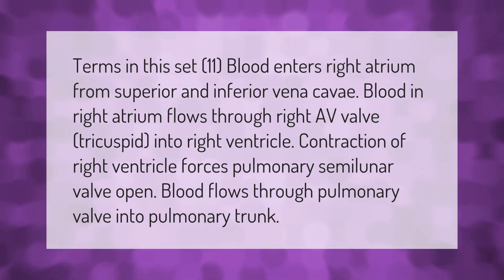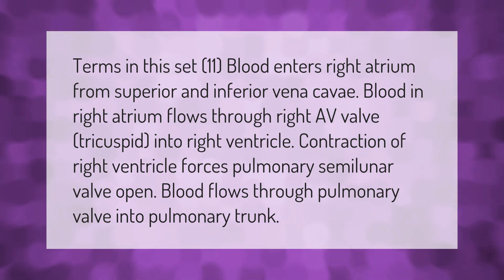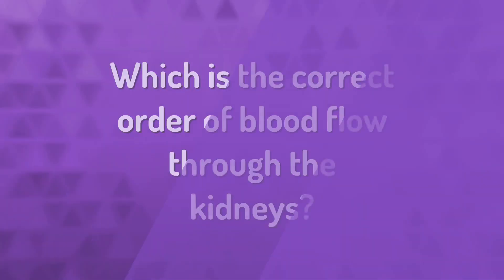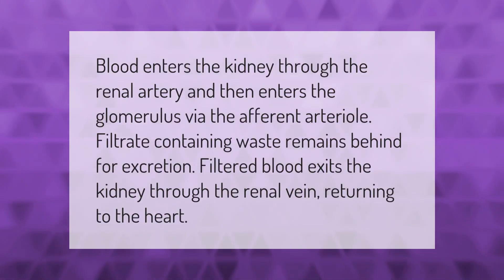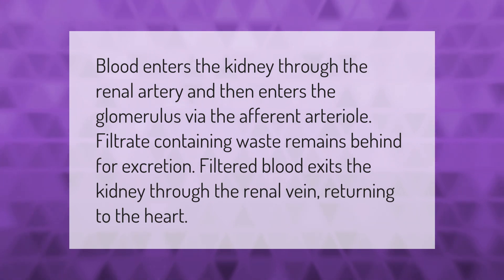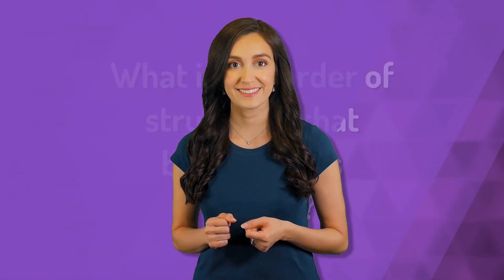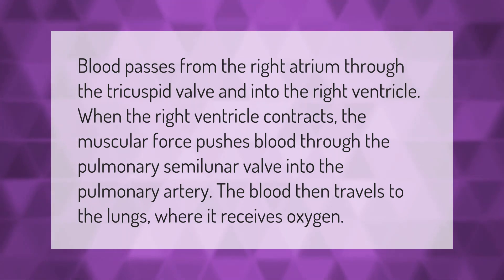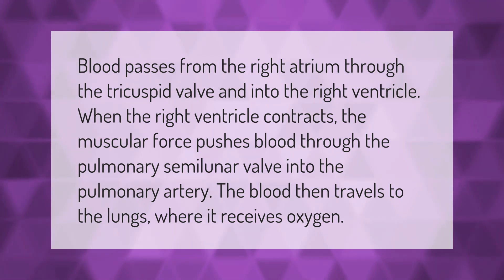What is the correct order of blood flow through the cardiovascular system quizlet?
00:00 - What is the correct order of blood flow through the cardiovascular system quizlet?
00:42 - Which is the correct order of blood flow through the kidneys?
01:09 - What is the order of structures that blood passes through?

Laura S. Harris (2021, January 9.) What is the correct order of blood flow through the cardiovascular system quizlet?
    AskAbout.video/articles/What-is-the-correct-order-of-blood-flow-through-the-cardiovascular-system-quizlet-204199